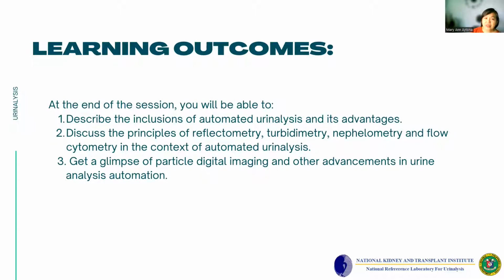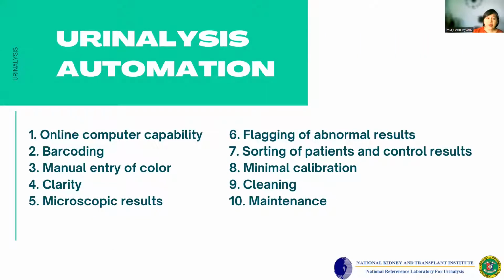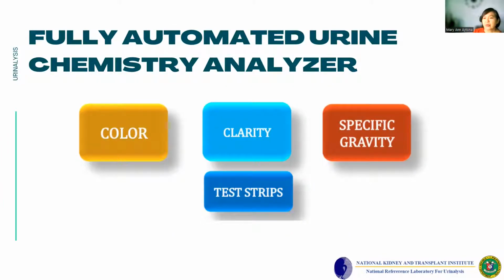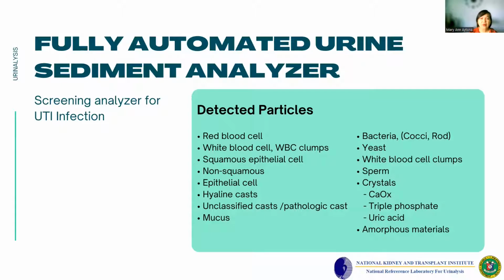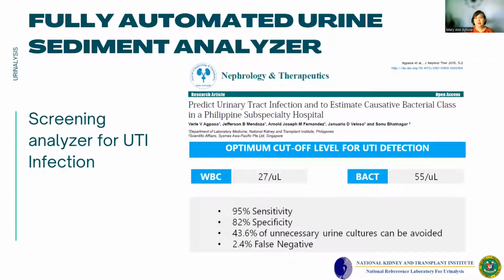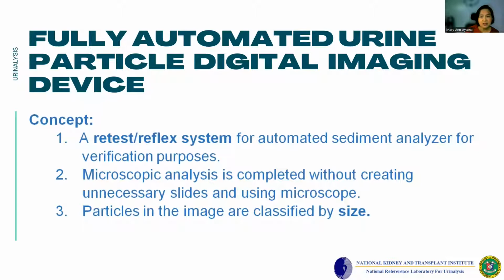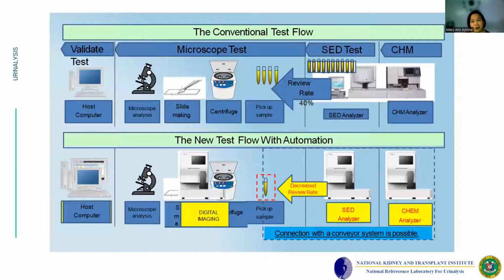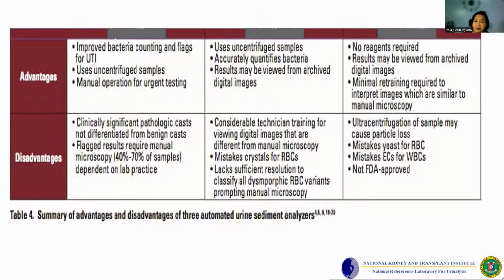4 NKTI automation in urinalysis MAM MEAN